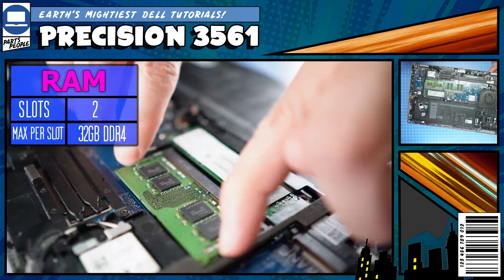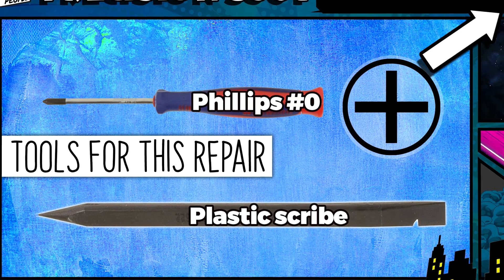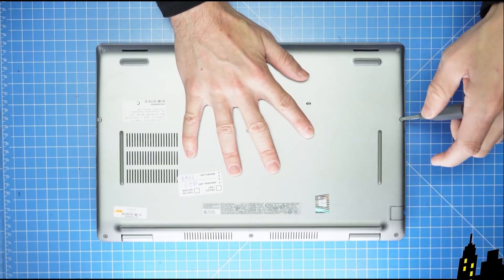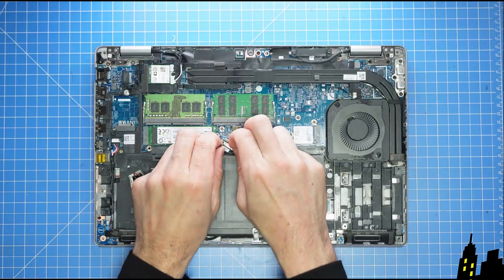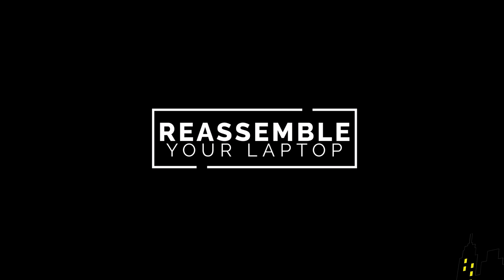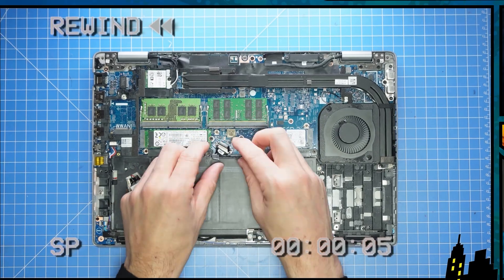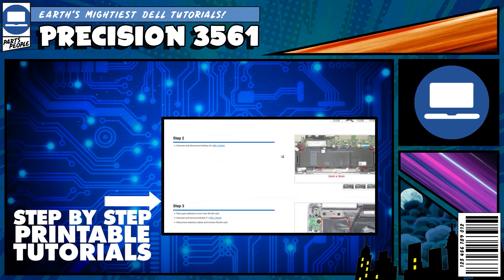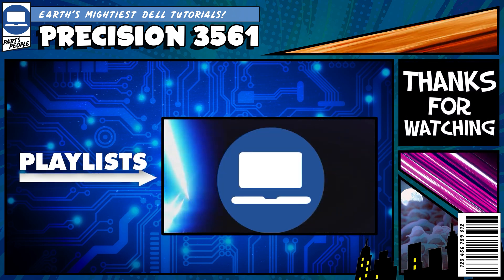How To Upgrade or Replace Your RAM | Dell Precision 3561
💻SHOP FOR DELL PRECISION 3561

   / dellpartspeople